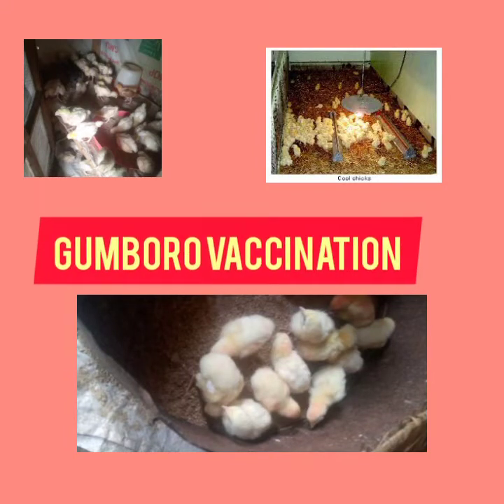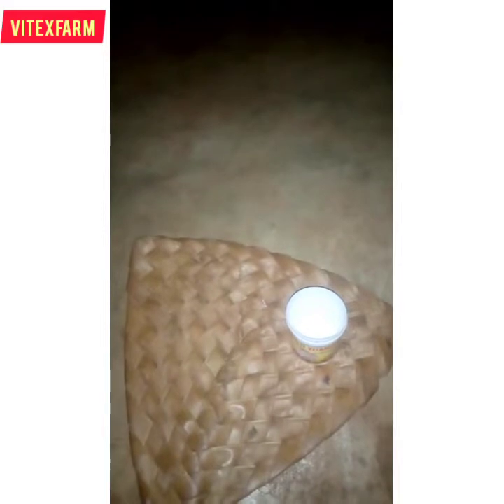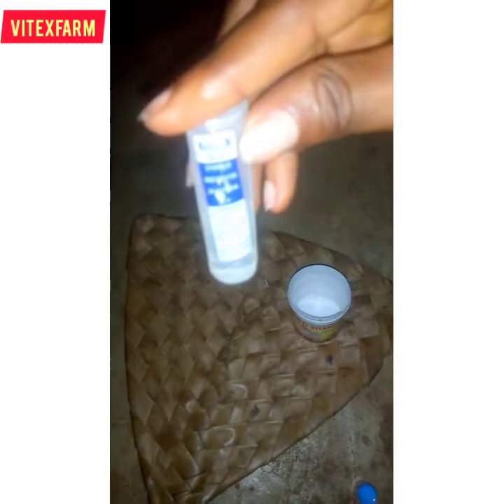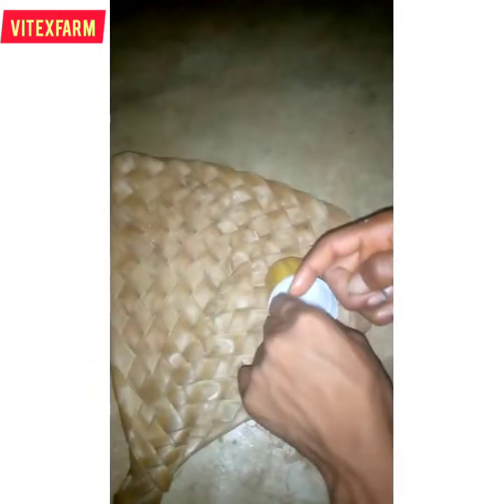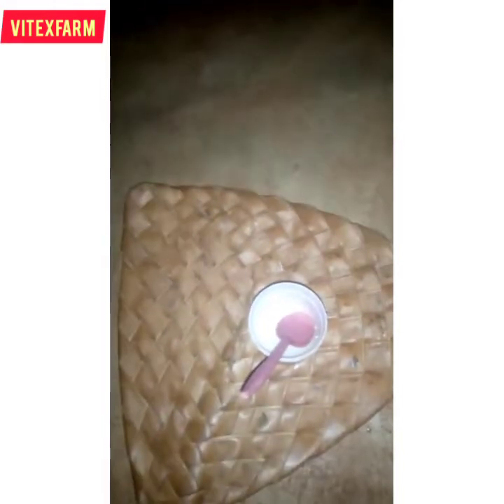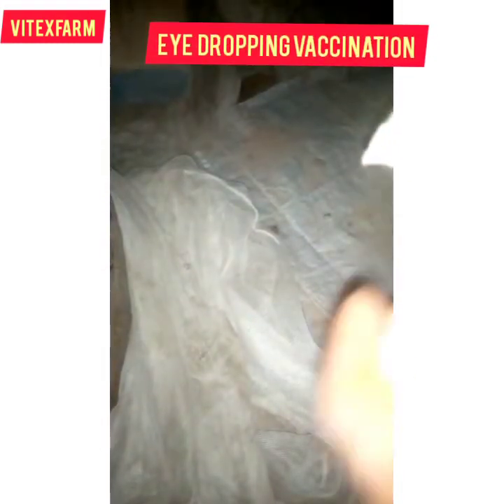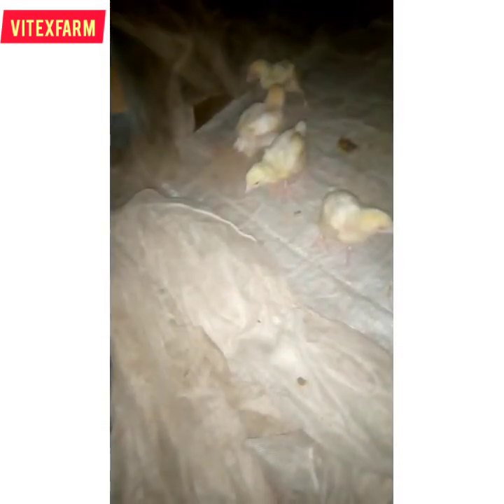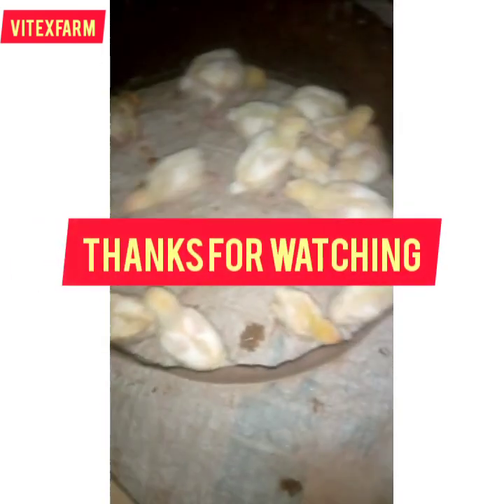gumboro vaccination#vaccination#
this video walk you through the preparation and administration of gumboro vaccine.